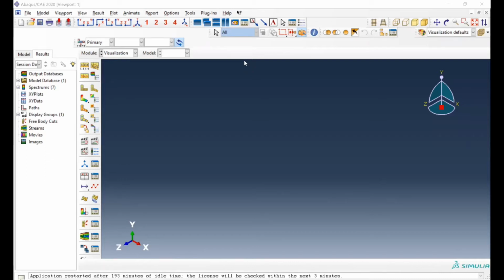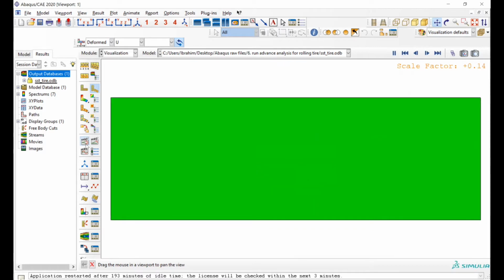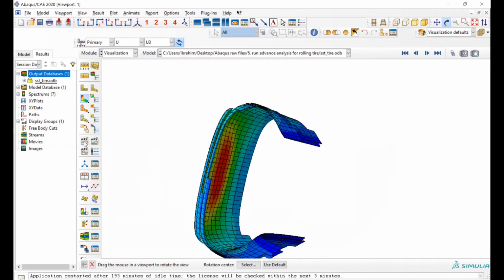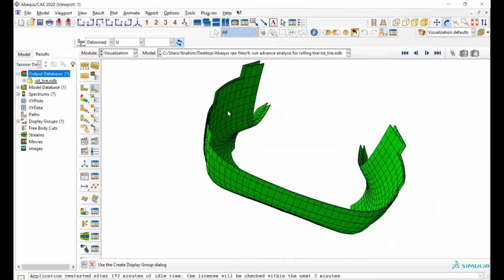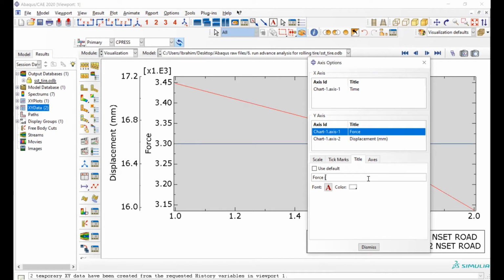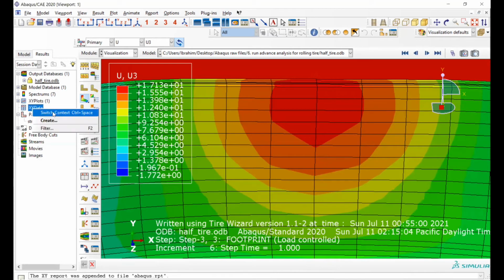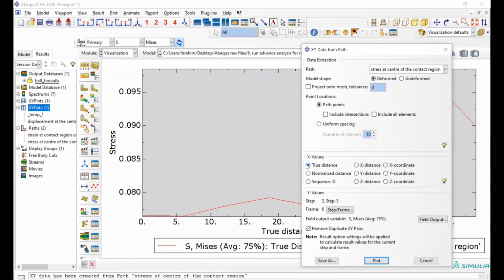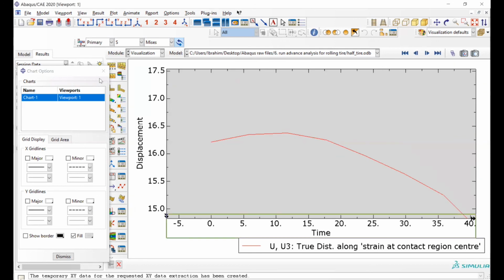2025 ABAQUS Results Visualisation and Post-processing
A step by step ABAQUS results visualisation and data extraction as sets

Dr. Ibrahim Al-Najati
Universiti Sains Malaysia
2025